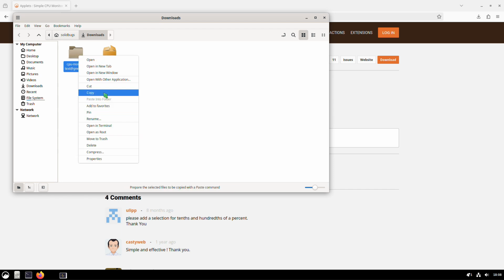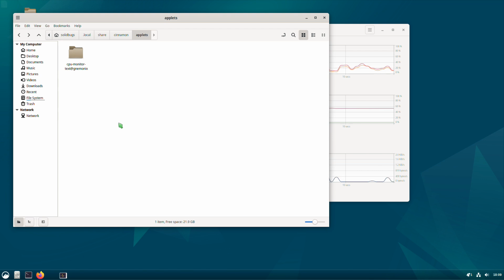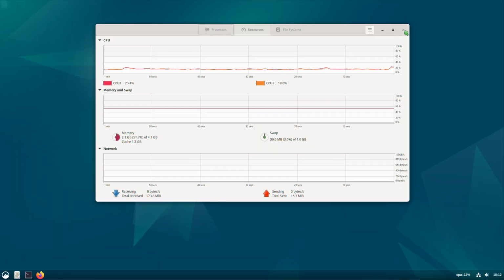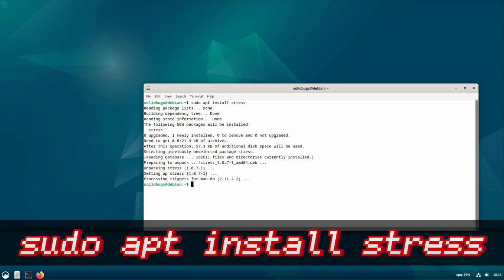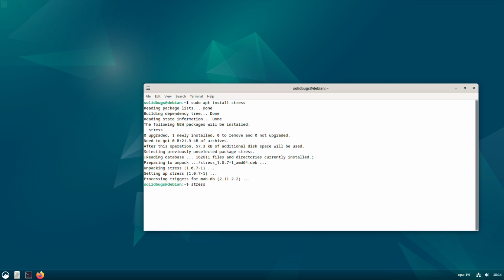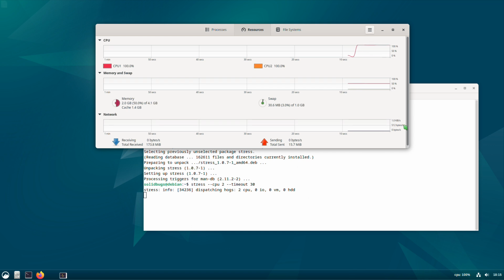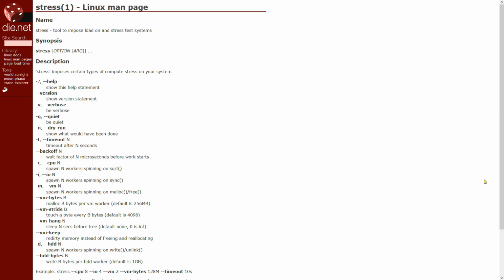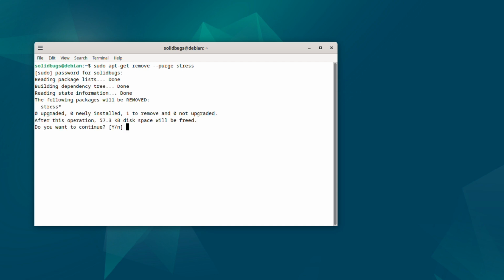PUSH Your Linux System to the LIMIT: CPU Stress Testing Tutorial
Learn how to stress test your Linux system's CPU with this easy-to-follow tutorial. I'll show you how to install the "stress" package, run a stress test, and monitor CPU usage in real-time. +++ SOLIDBugs - SOLID Software Tips +++

+++ Playlist with popular SOLIDBugs videos +++